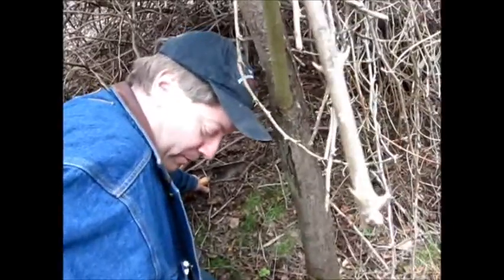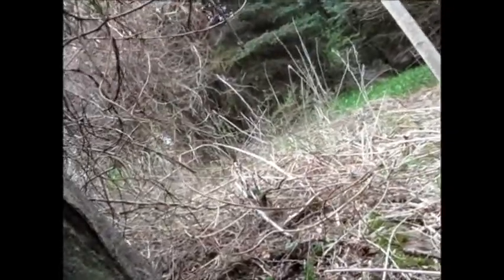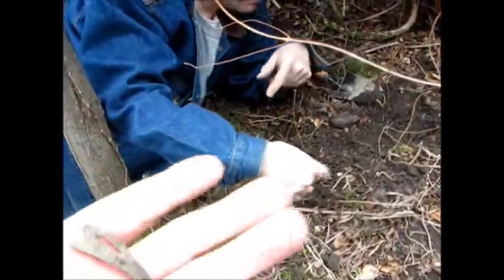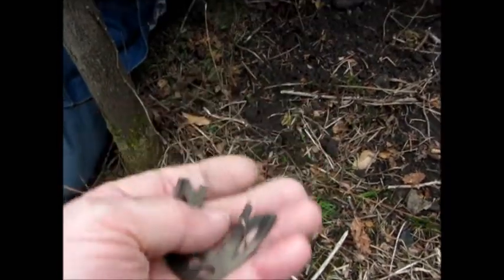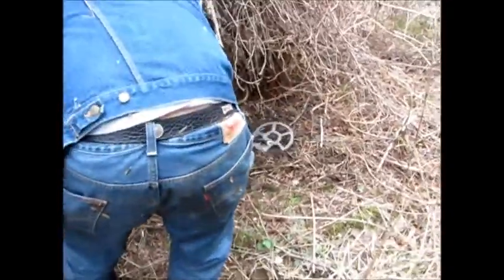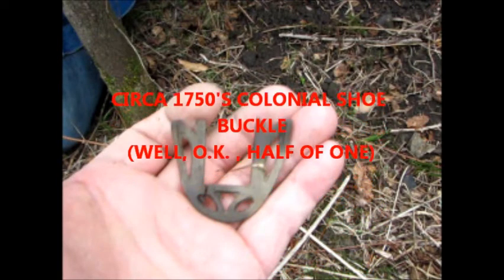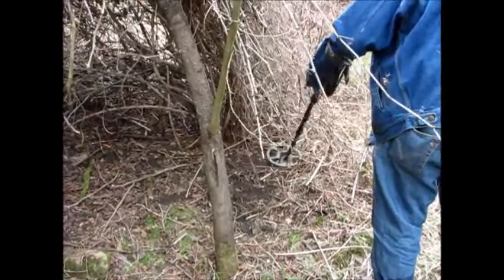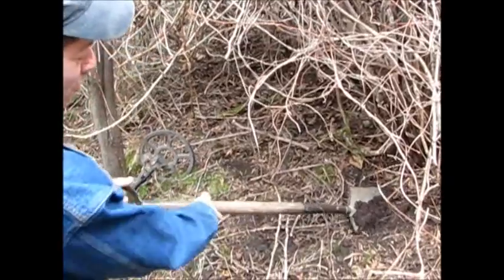METAL DETECTING COLONIAL RELICS GHOSTS OLD GRIST MILL PART TWO TIME SEARCHERS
TIME SEARCHERS COLONIAL GRIST MILL APRIL, 2014 PART TWO. METAL DETECTING COLONIAL SHOE BUCKLE COLONIAL THIMBLE, GHOSTS A JOAN JETT STORY.  HERE THE TIME SEACHERS CONTINUE THEIR EXPLORATIONS OF THE RUINS OF A 1750'S ERA COLONIAL GRIST MILL.